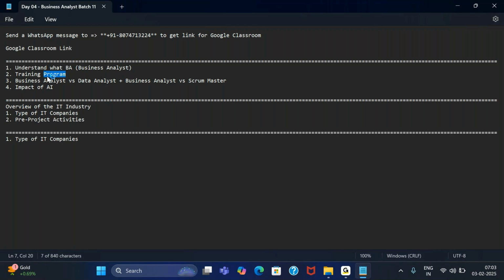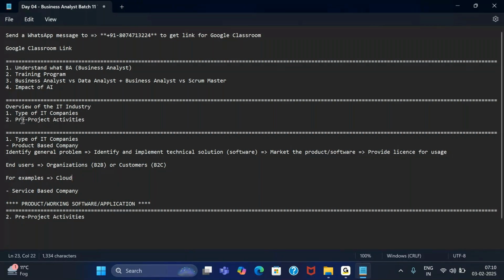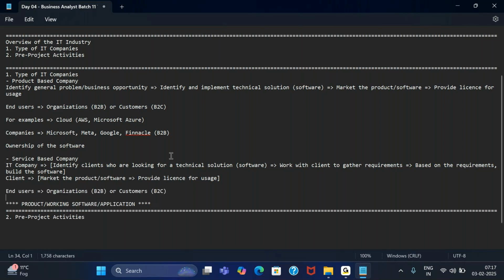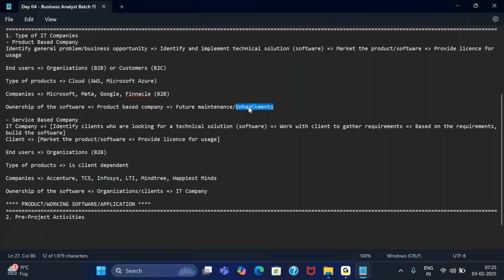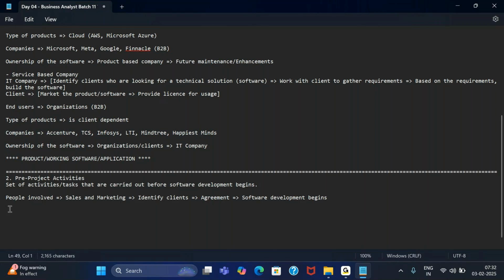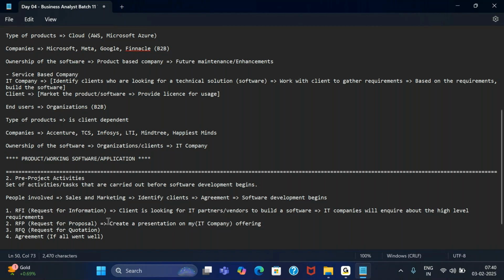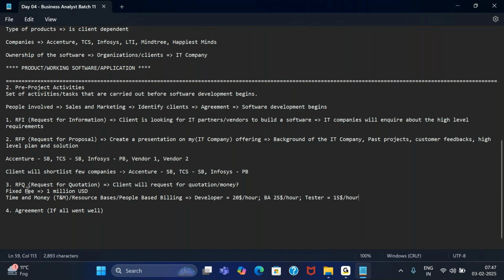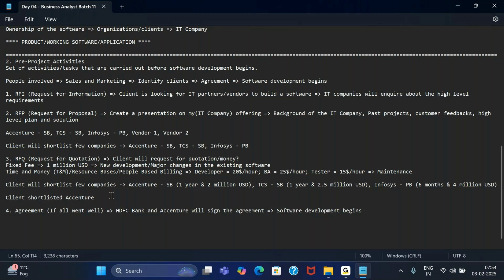Business Analyst Class 01 | Overview Of IT Companies | Beginner's Guide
In this session, we bring you an introductory class on Business Analysis where we cover the Overview of IT Companies and their structure. 🚀 This session is perfect for beginners who want to start their journey as a Business Analyst. 💼

🎯 Topics Covered in This Session:
✅ What is a Business Analyst? 🤔
✅ Role & Responsibilities of a BA in IT Companies 🏢
✅ Understanding IT Company Hierarchy 📊
✅ Importance of a Business Analyst in Software Development 💻
✅ Real-time Scenarios & Examples 🔥

✔️ Freshers looking for IT career opportunities
✔️ Professionals wanting to switch to Business Analysis
✔️ Anyone interested in understanding IT Company Structures

Pega
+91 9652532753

Devops
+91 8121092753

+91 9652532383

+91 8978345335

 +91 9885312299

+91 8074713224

Regards,
Harsha Trainings,
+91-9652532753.